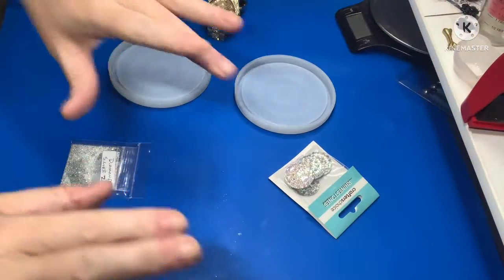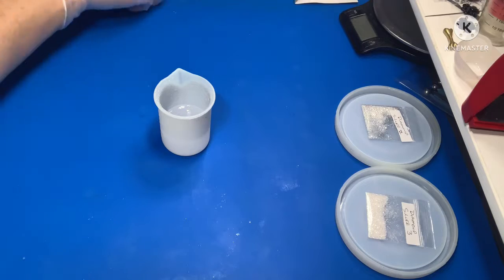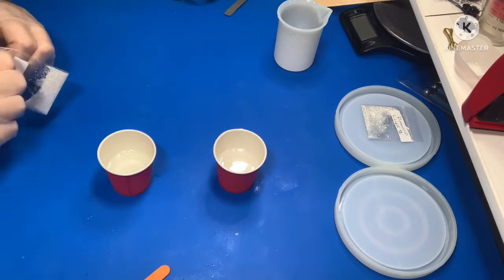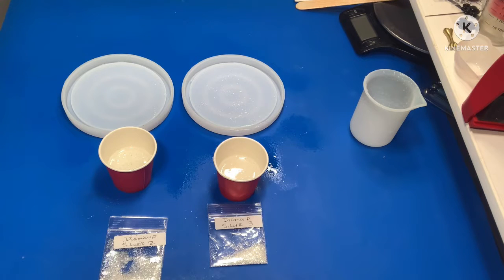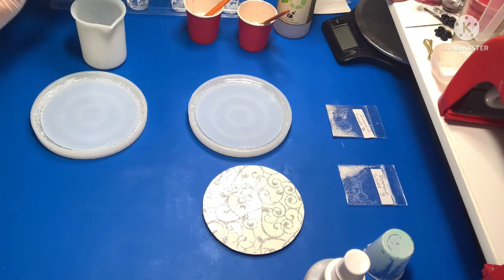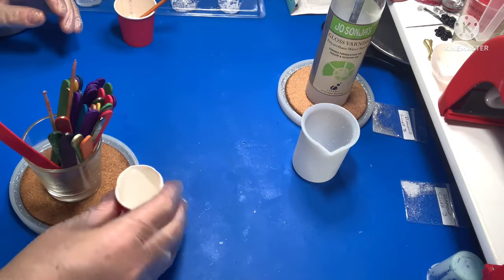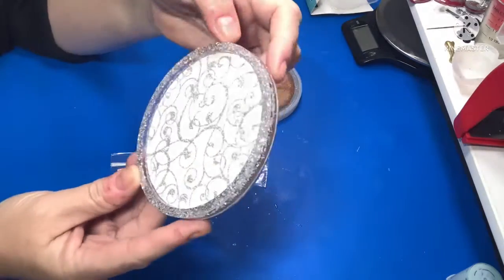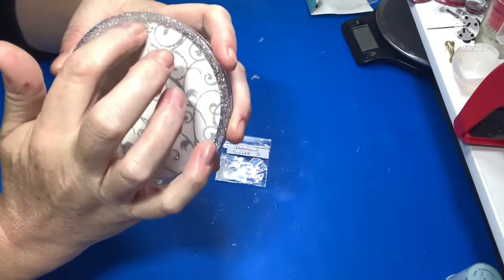Can you See the difference in this Resin?